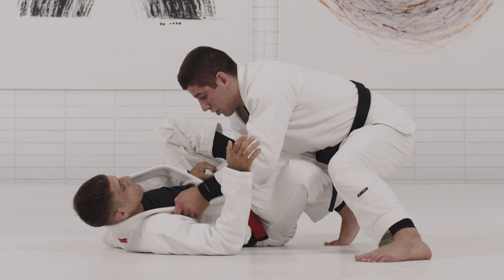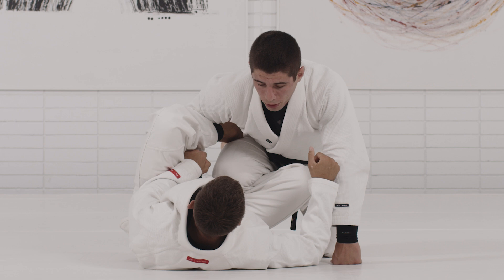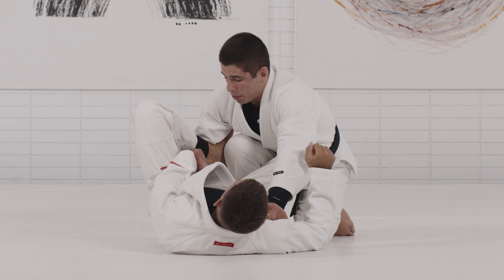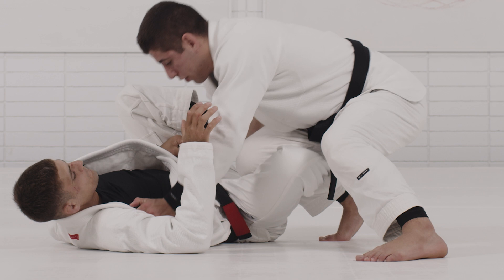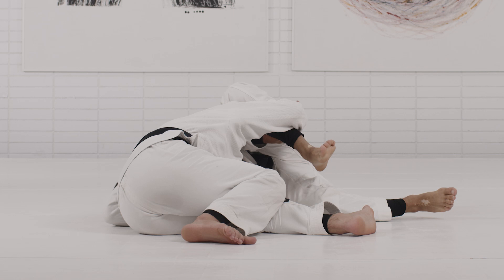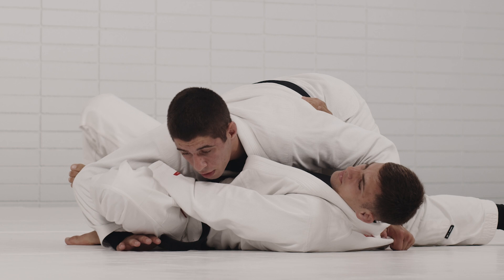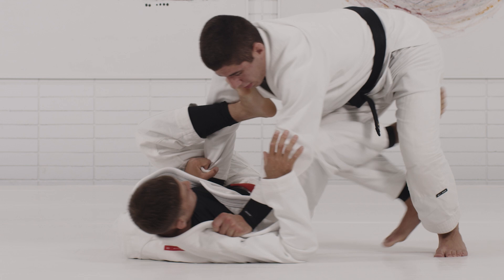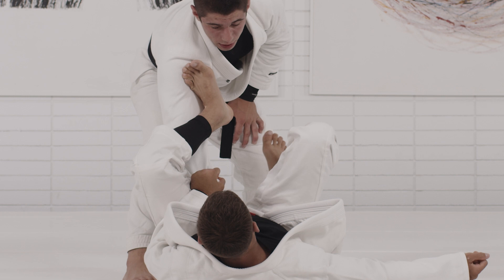Free Technique: Longstep from the Reverse De La with Lasso | Tainan Dalpra | Longstep Masterclass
Learn the details and concepts of the Longstep pass from jiu jitsu's most dynamic guard passer: Tainan Dalpra

The Masterclass is complete with more than 6+ hours of content from the 2x world champion and organized into the following eight sections: Solo Drills, Fundamentals, Technique, Finishing, Sparring, Common Mistakes, Fight Analysis and Inside Classes.